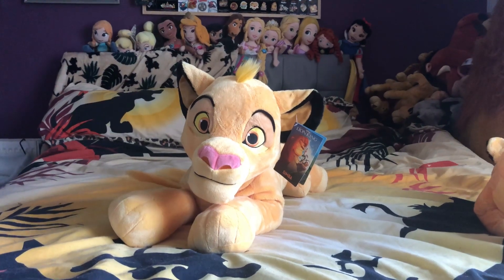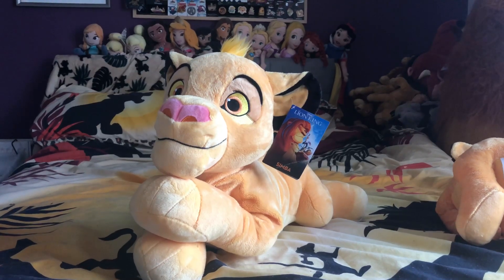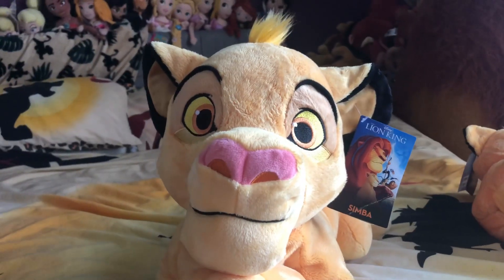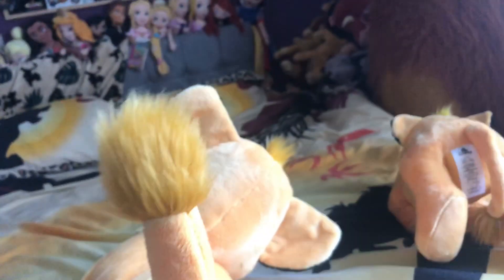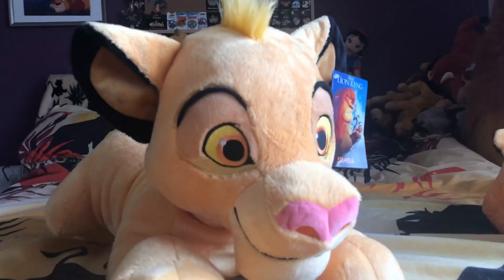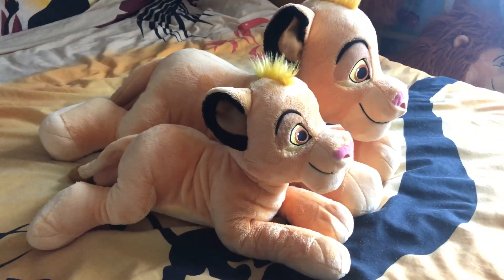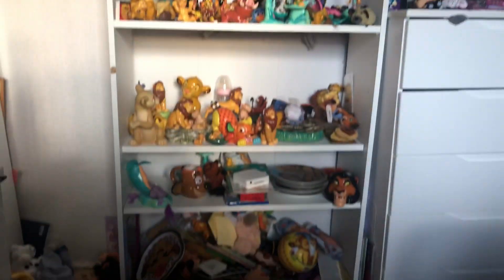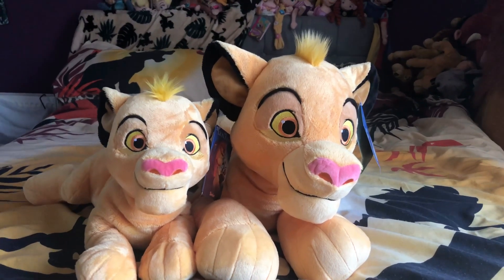Lion king Disneystore Large Simba Plush Review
Hii giys! Welcome to todays video which is a review on my large disneystore simba plush!